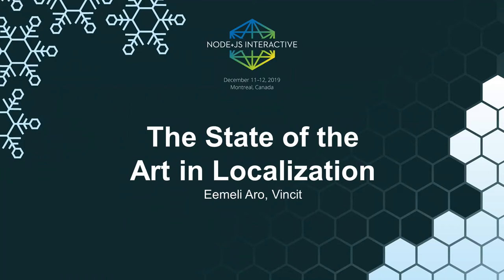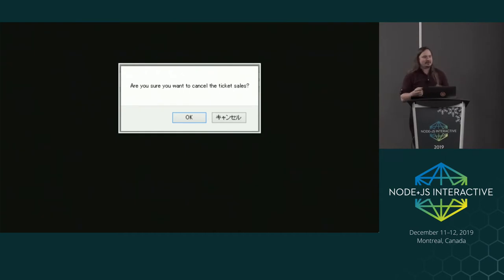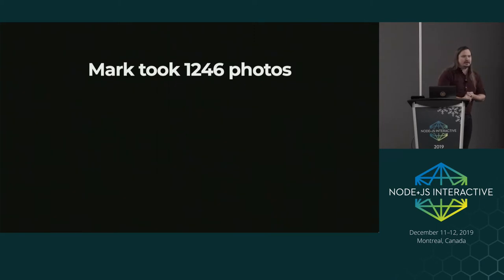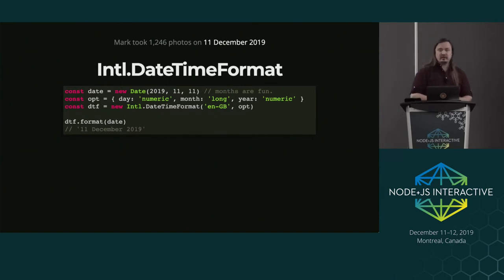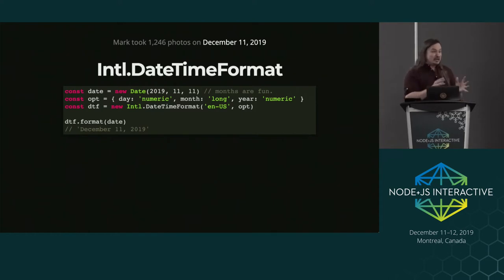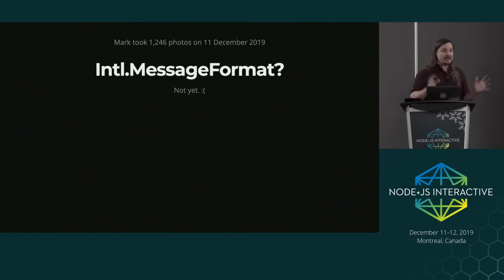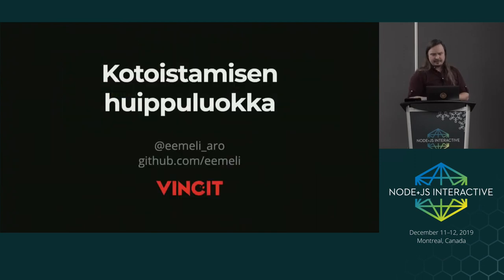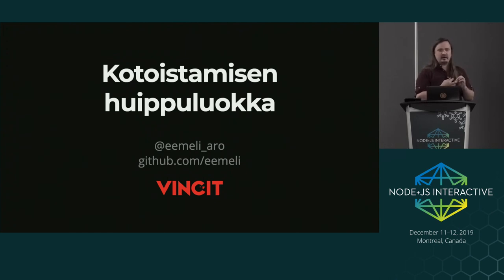The State of the Art in Localization - Eemeli Aro, Vincit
Speakers: Eemeli Aro
A review of the current tools, libraries and specifications available for localization and message formatting in JavaScript. Covering everything from framework-specific front-end libraries to server-side tools. What to take into account when selecting your own solutions, including integration with other languages and systems as well as the needs and expectations of translators. Noting in particular which early decisions are significant and hard to reverse later, and which are trivial to refactor later. Also briefly looking at where the current specification work is at, and where it might be going next.